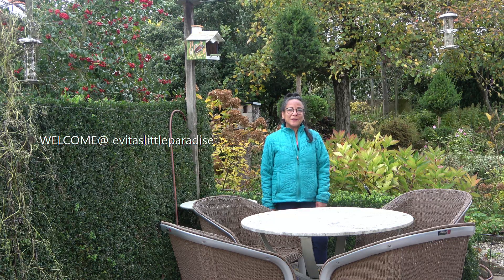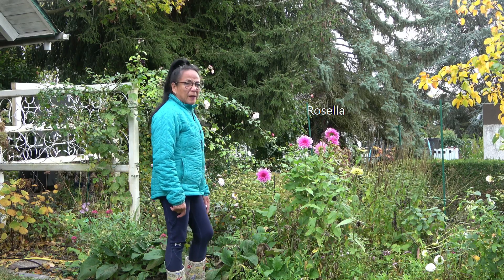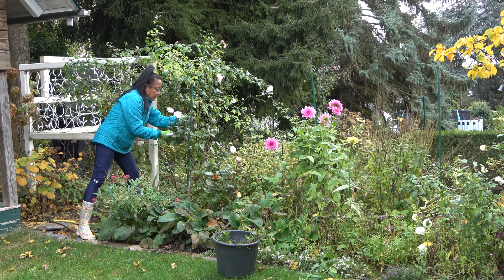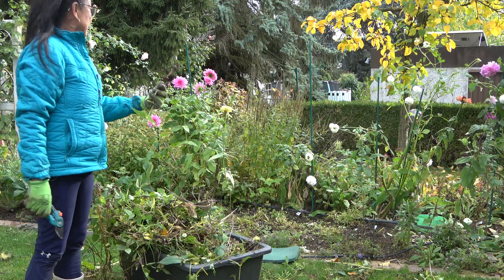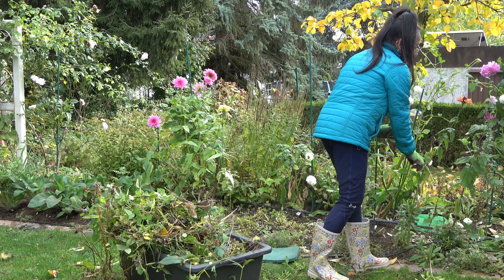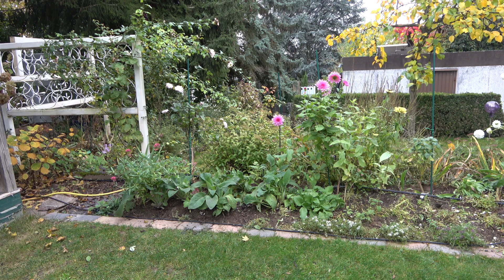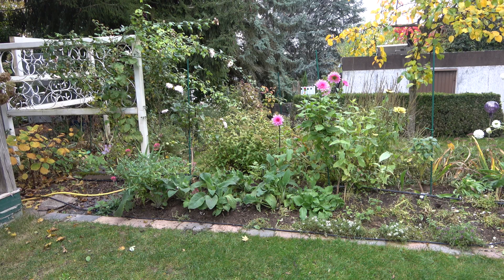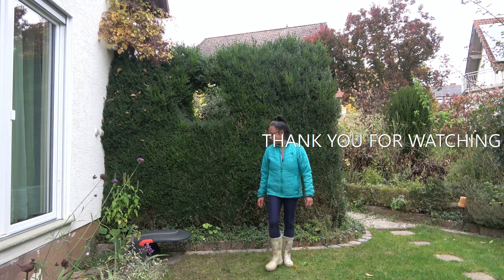Autumn Garden/ Fall Clean- üp Continues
Hello  gardening friends out there! We finally got a dry day after almost 2 weeks of rain. So, please spend some tme with me  preparing our garden to winterize. Thank you so much for your support and see you again next time. - Evita